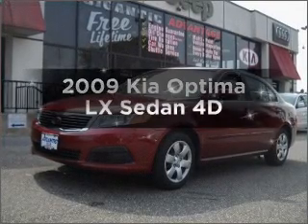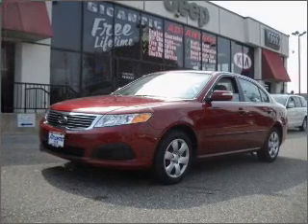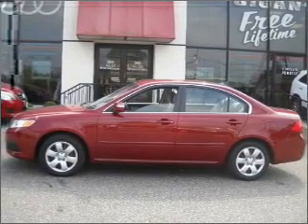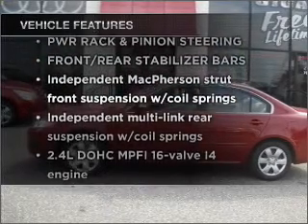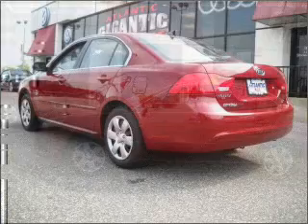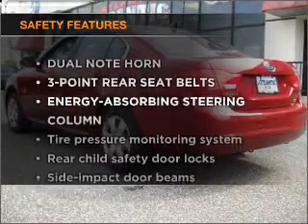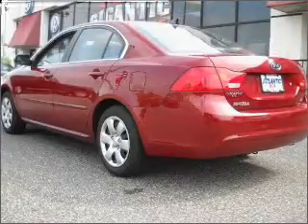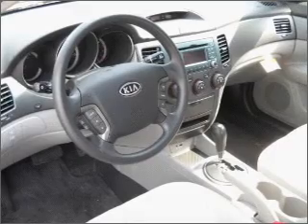2009 Kia Optima - Pleasantville NJ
Year: 2009
Make: Kia
Model: Optima
Trim: LX Sedan 4D
Engine: 4 cylinder 2.4 liter
Transmission:
Color: Red
Mileage: 5874
Address:
68-20 Tilton Rd.